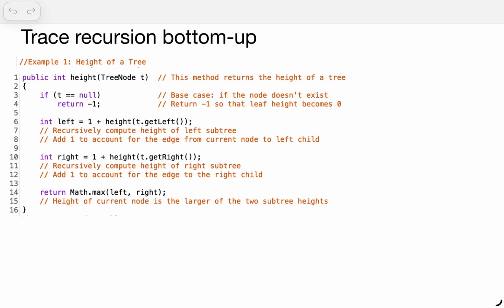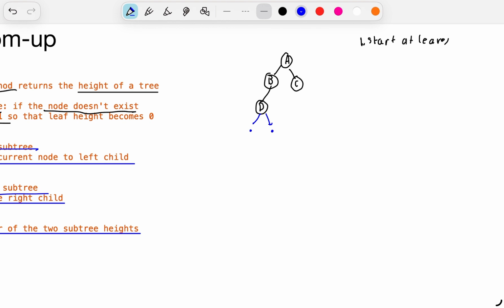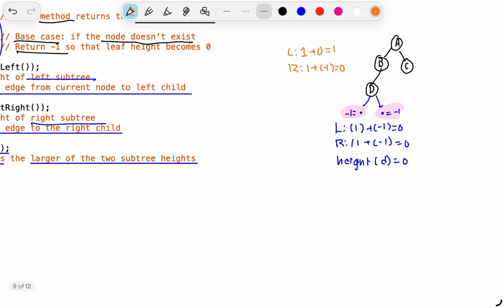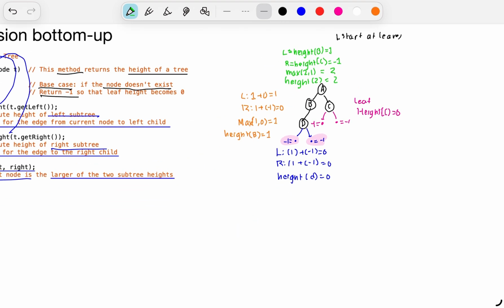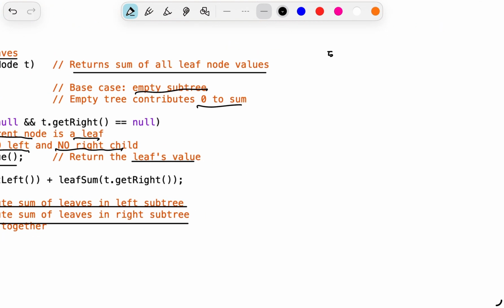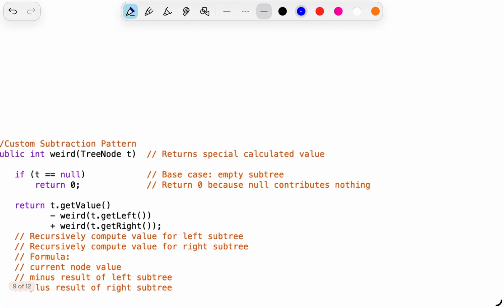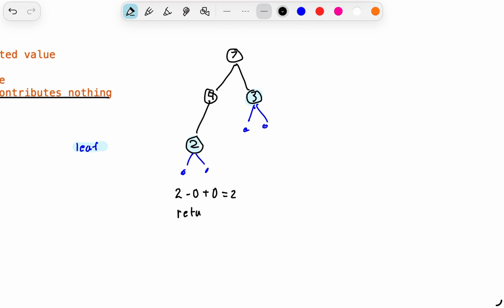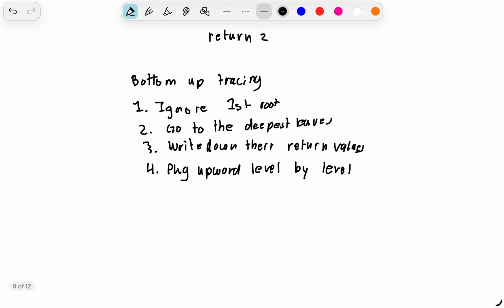Tracing Tree Recursion from Bottom Up | AP CS Data Structures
In this AP Computer Science Data Structures lesson, I show you how to trace tree recursion from the bottom up — the way it actually executes in memory.

If recursion in trees feels confusing, this video will make it click. I walk step by step through how recursive calls go down the tree and then resolve upward, helping you understand what gets returned, when it gets returned, and how values combine on the way back up.

In this lesson, I cover:

• How recursive calls stack when traversing a tree
• What “bottom up” really means in recursion
• How to trace return values correctly
• How recursion applies to height, traversal, and evaluation problems
• A clear tracing strategy you can use on tests and FRQs

This is perfect for AP CSA students preparing for exams, quizzes, and free response questions involving trees and recursion. If you’ve ever struggled to understand how recursion actually unfolds, this will give you the clarity you need.